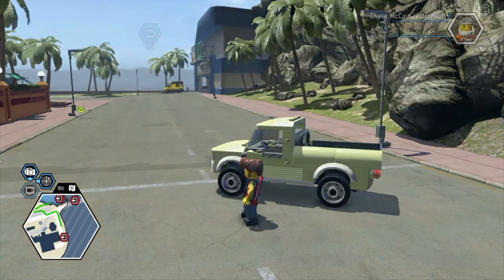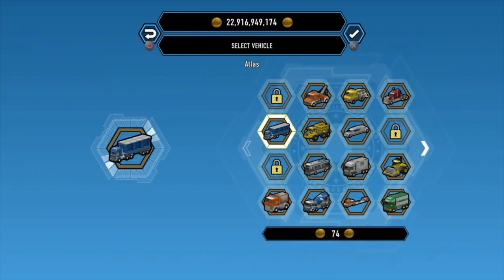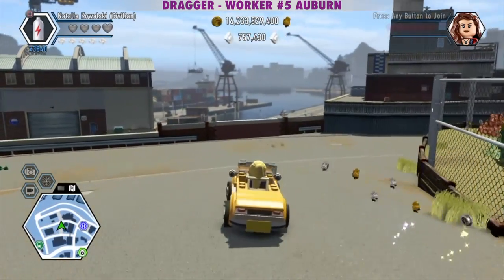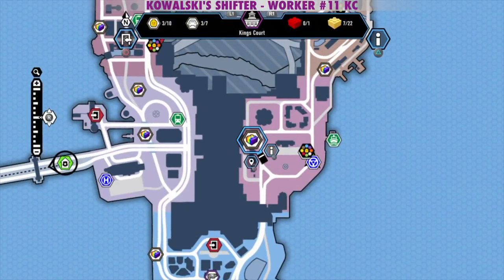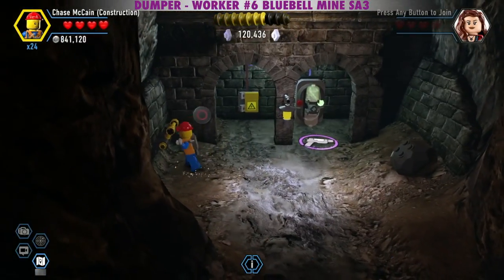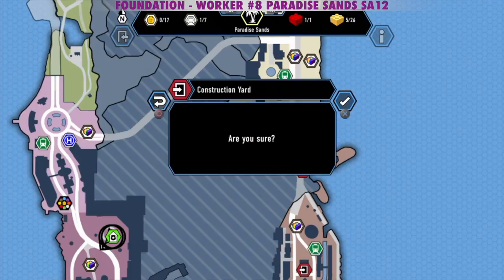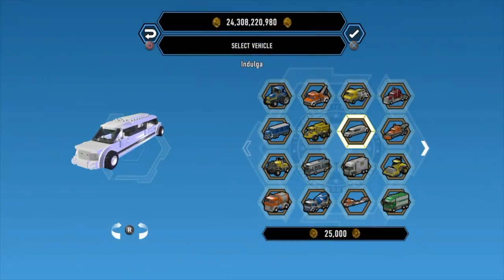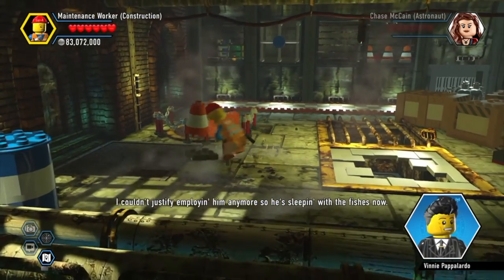ALL 21 Worker Vehicles in LEGO City Undercover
Where are all the Worker vehicles in LEGO City Undercover?  (See times below.)

00:00 - Times for 21 Worker Vehicles:

FORT MEADOWS:
01:01 - Armadillo Worker Vehicle #1 (tractor, Time Trial)
01:48 - Slicker Worker Vehicle #17 (oil tanker, Emergency Crash Mat)

APOLLO:
02:35 - Atlas Worker Vehicle #2 (semi, Apollo Time Trial)
03:21 - Payload Worker Vehicle #12, Special Assignment 15: “Fly Me to the Moon”
04:03 - Slogger* Worker Vehicle #18 (tow truck) (New in remastered)

AUBURN:
04:46 - Trasher Worker Vehicle #21 (Auburn Call-in Point)
05:23 - Dragger Worker Vehicle #5 (tow truck, Auburn CIP)
06:30 - Brawn Worker Vehicle #3 (fork lift, Auburn Time Trial)

KINGS COURT:
07:53 - Bristler Worker Vehicle #4 (Kings Court Call-in Point)
08:34 - Kowalski's Shifter Worker Vehicle #11 (Emergency Crash Mat) (Kawalski)
10:03 - Taxi Cab Worker Vehicle #20 (Kings Court Time Trial)

BLUEBELL NATIONAL PARK (Special Assignment 3: “Miner Altercation”):
10:57 - Dumper Worker Vehicle #6 (dump truck)
12:38 - Steadfast Worker Vehicle #19

PARADISE SANDS:
13:45 - Traveller* Worker Vehicle #7 (Epona on Wii U)
      Special Assignment 12: “High Steal”:
14:17 - Foundation Worker Vehicle #8 (cement mixer)
15:17 - Roller Worker Vehicle #15 (steam roller)

UPTOWN:
15:57 - Hazard Worker Vehicle #9 (Uptown Call-in Point)

PAGODA:
16:47 - Indulga Worker Vehicle #10 (stretch limo, Pagoda Call-in Point)

LEGO CITY AIRPORT:
17:21 - Protector Worker Vehicle #13 (Airport Call-in Point)
18:01 - Shifter Worker Vehicle #16 (Airport Vehicle Robber Arrested)

DOWNTOWN:
19:08 - Relocator Worker Vehicle #14 (Special Assignment 5: “Dirty Work”)

*= New in the Remastered version of LEGO City: Undercover:

Traveller Worker Vehicle #7 (Different name in remastered version)
Slogger Worker Vehicle #18 (tow truck)

21 Worker vehicles numbered from top to bottom of grid in game:

#1 Armadillo
#2 Atlas
#3 Brawn
#4 Bristler
#5 Dragger
#6 Dumper
#7 Traveller* (Epona on Wii U)
#8 Foundation
#9 Hazard
#10 Indulga
#11 Kowalski's Shifter
#12 Payload
#13 Protector
#14 Relocator
#15 Roller
#16 Shifter
#17 Slicker
#18 Slogger* (New in remastered)
#19 Steadfast
#20 Taxi Cab
#21 Trasher

#7 Traveller (Different name in remastered version)
#18 Slogger

AND:

ZELDA! How to do a “Perfect Dodge” to do a Flurry Rush in The Legend of Zelda: Breath of the Wild: